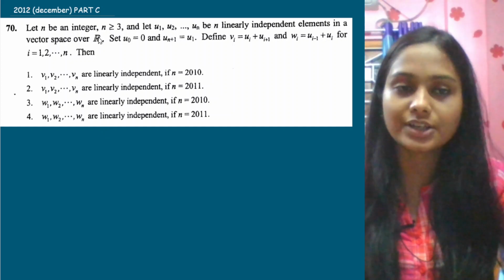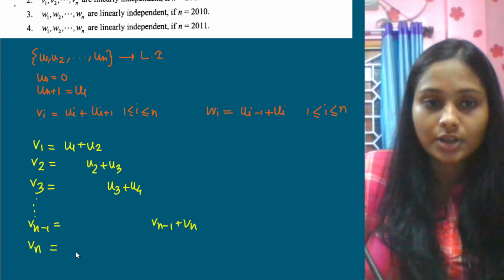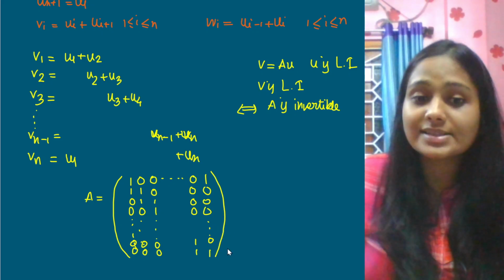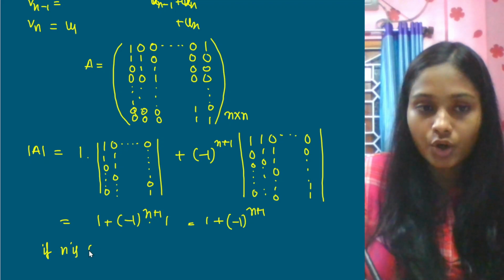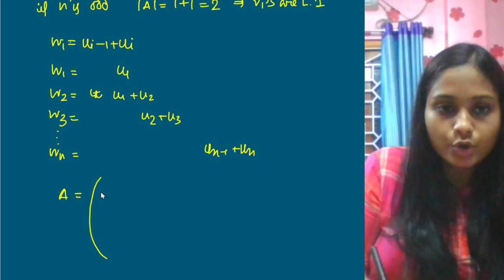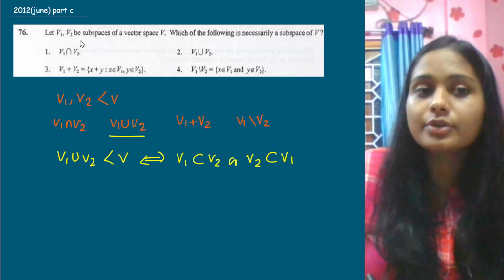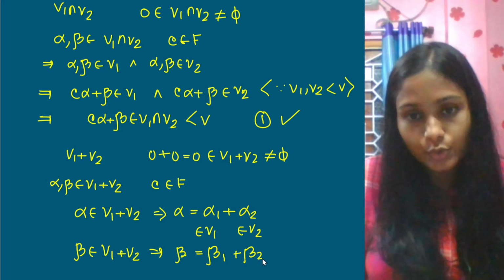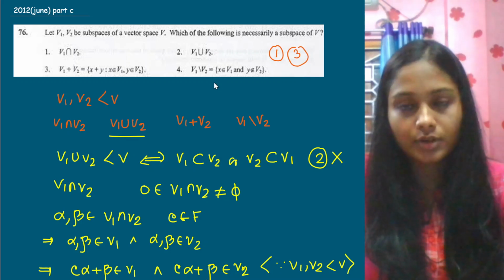9.vector space || CSIR NET previous year 2012(DEC & JUN) || part C || Linear Algebra || MathInvent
CSIR UGC NET previous years question 2012(DECEMBER) 2012V(JUNE)
part C
linear algebra
vector space
MathInvent
csir net mathematics previous year solution
HIGHER MATHEMATICS
math invent
math invent channel
mathinvent channel